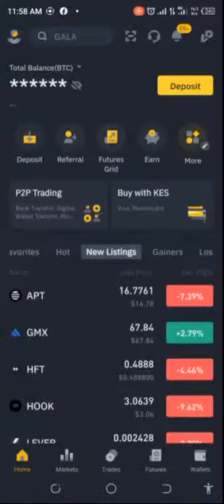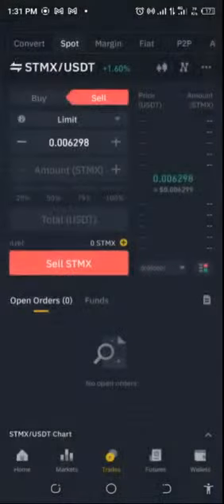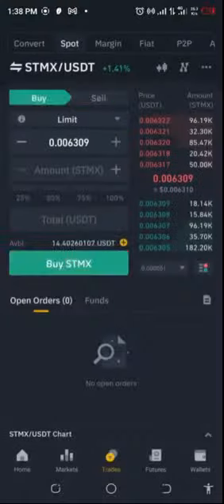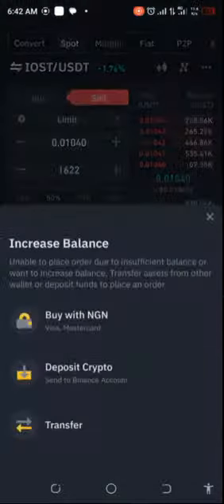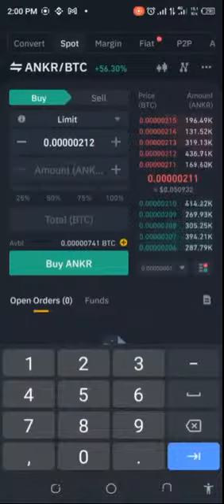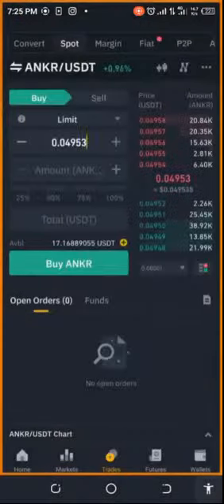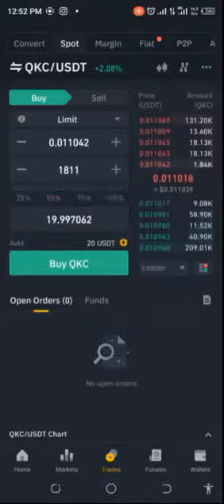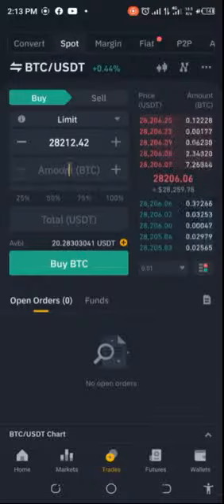🤑 Profitable Triangular Arbitrage Live Trade Tutorials